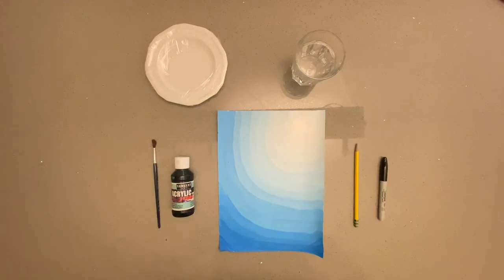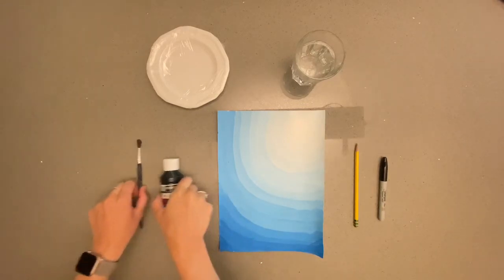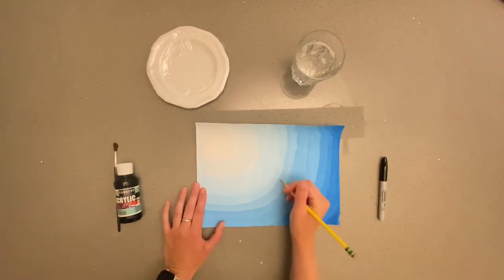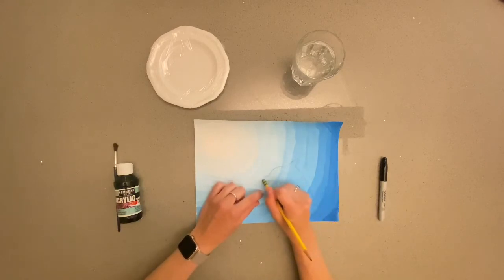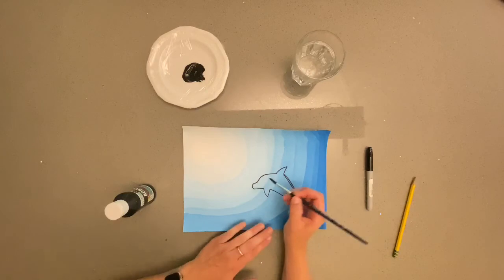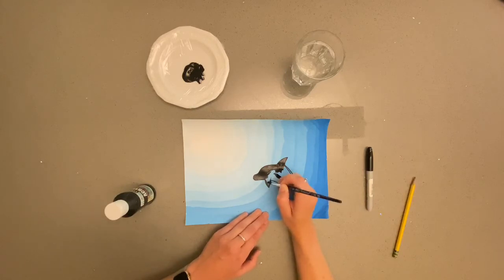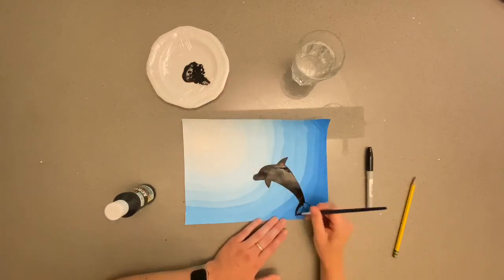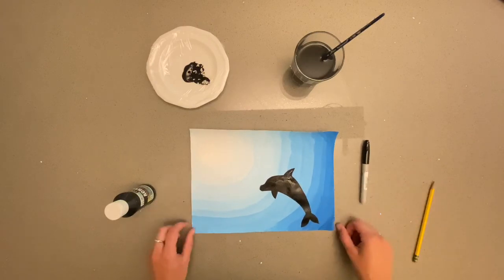Creating Value - Tinting a Color Part 2 - Adding a Silhouette